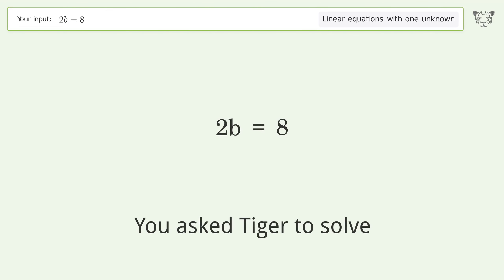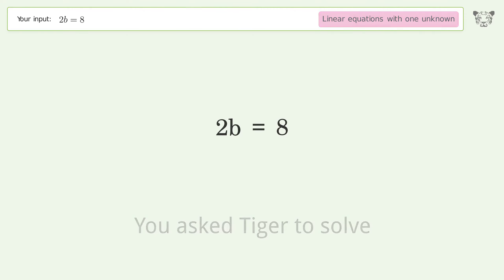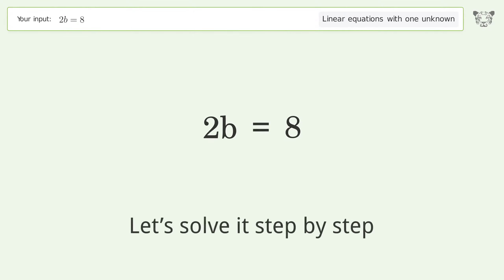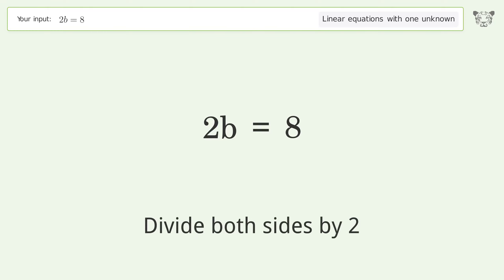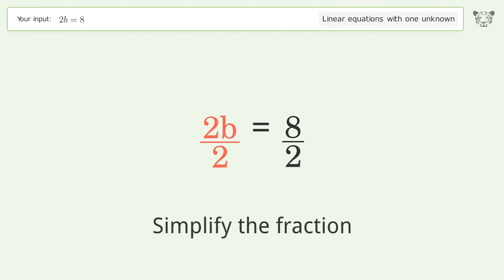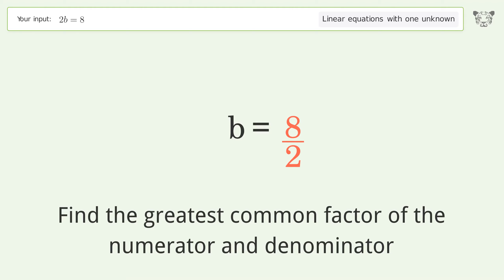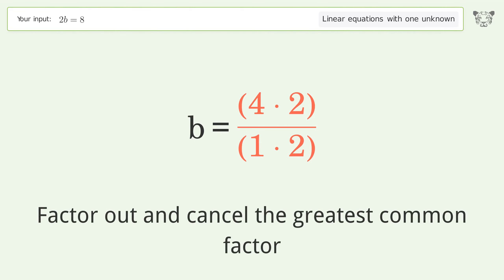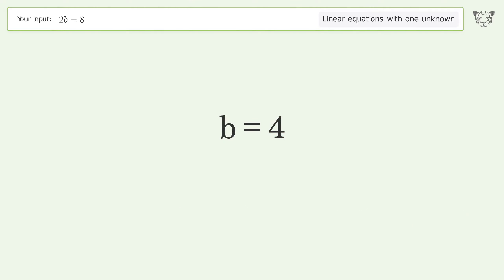Solve 2b=8: Linear Equation Video Solution | Tiger Algebra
Struggling with 2b=8? Watch our step-by-step video on Tiger Algebra to master this linear equation effortlessly.